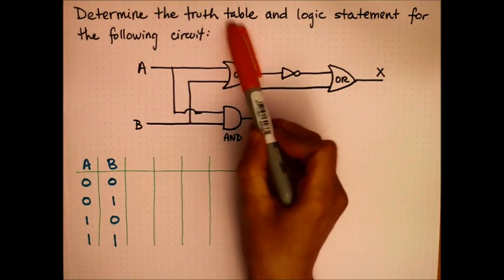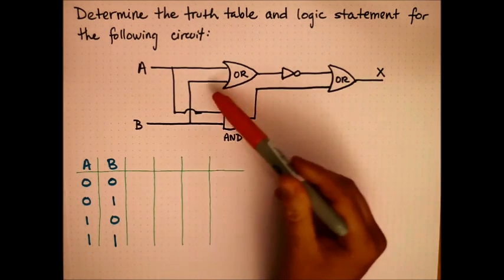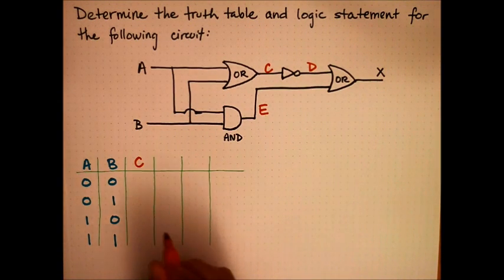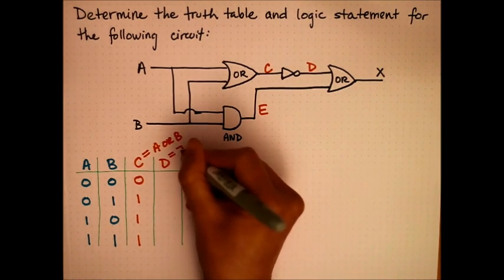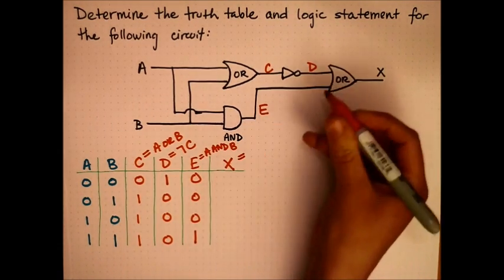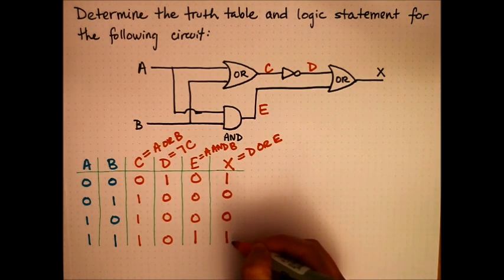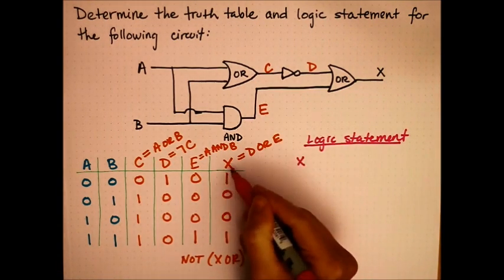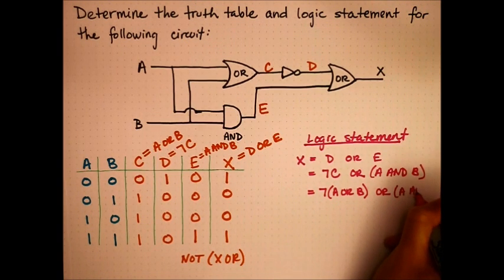Determing the truth table and logic statement